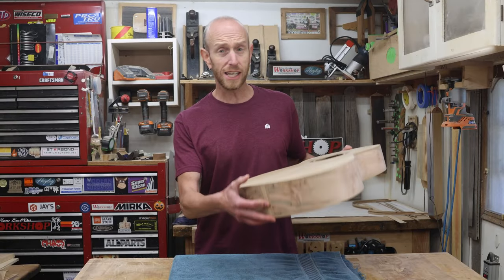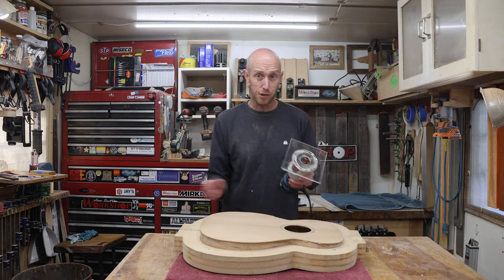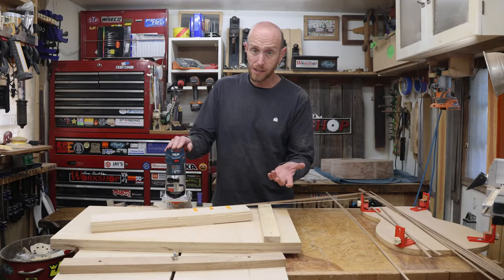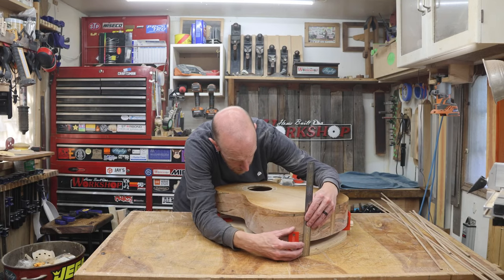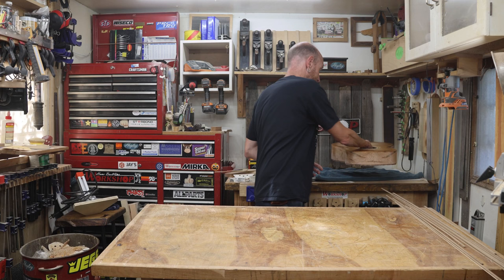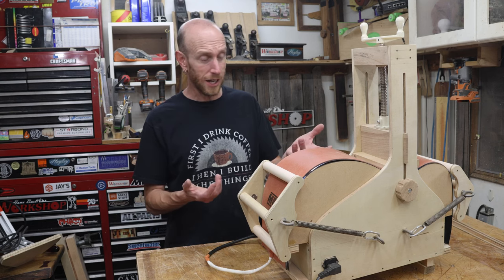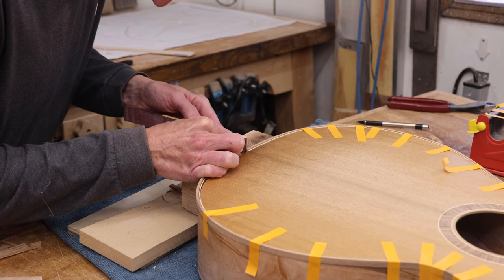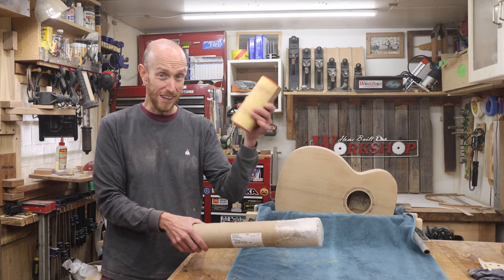Installing Binding and Purfling on my Handmade Acoustic Guitar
I'm making more progress on the acoustic guitar. I need to trim the top and back plates flush with the sides. Then I'll cut the binding channels and install the maple purfling and homemade Elm Binding. Then there's the sanding.

Titebond Original Glue
Quick Grip Clamps
Zona Razor Saw
Mineral Spirits